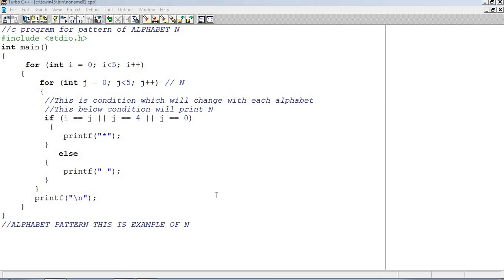Program 145 P145 C PROGRAM ALPHABET N c program for pattern of ALPHABET N Print M with Astrik#C275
To Install Turbo C++ 4.5 Click on Below Link and Download rar file and extract and then install..
address updated by app.box.com on 8 april

Please give me suggestions in form of comment box .

Youtube Gears / devices & equipements
1. DSLR Camera
2. Microphone
3 Regular Camera
4 Mic
5 Microphone
Recording Microphone Mic & Tripod Stand for Laptop
Mini Professional Handheld Microphone Compatible with Xiaomi, Lenovo, Apple, Samsung, Sony, Oppo, Gionee, Vivo Smartphones (One Year Warranty)